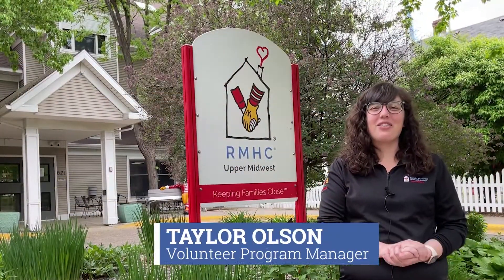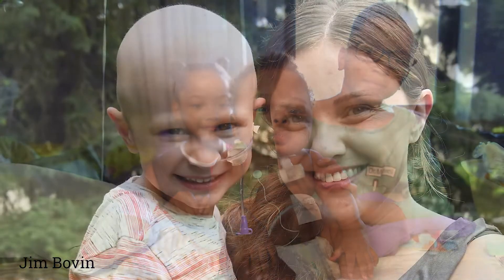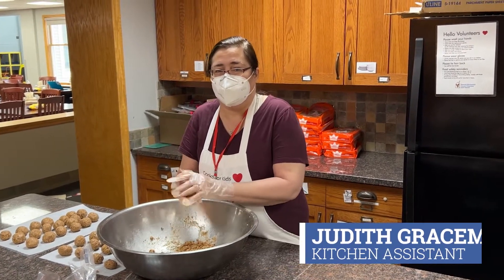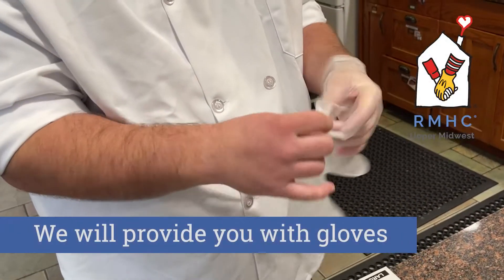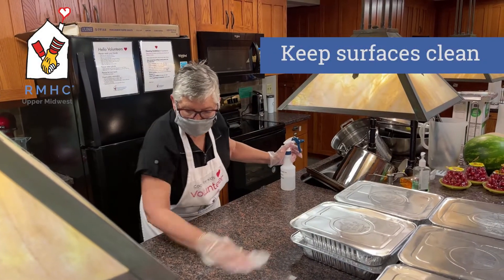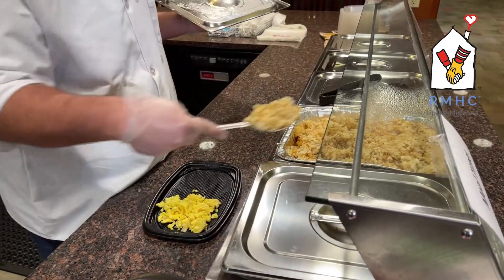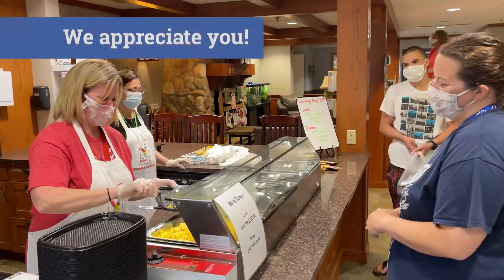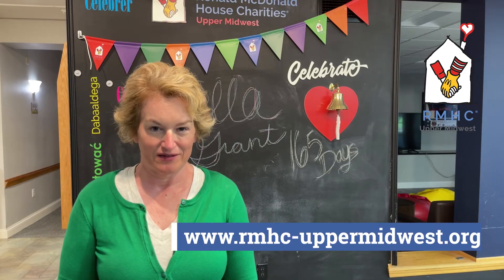Safe Serving at the House that Love Built – May 2022